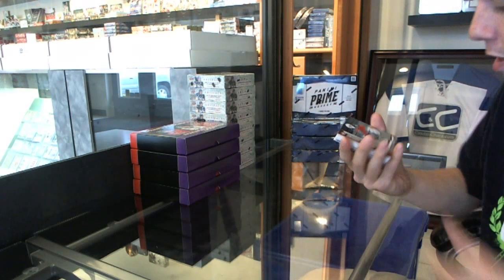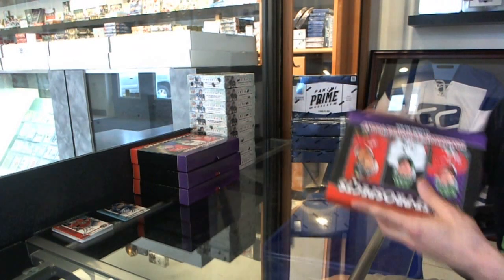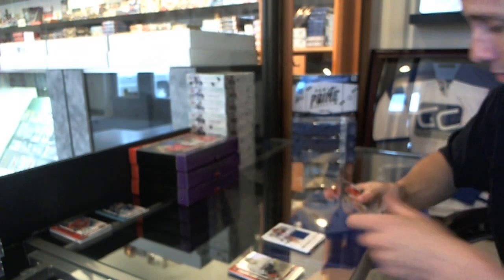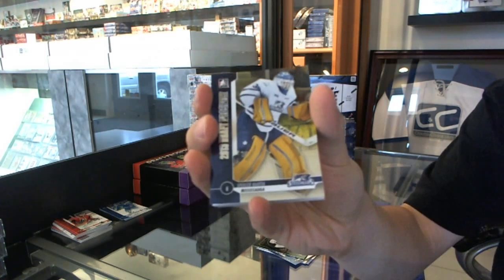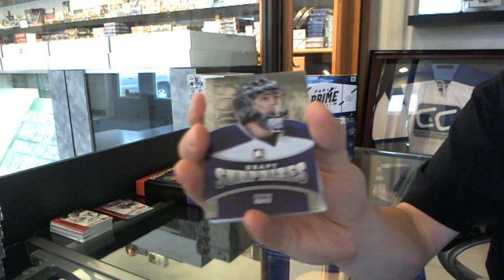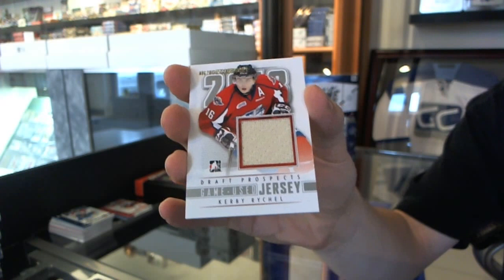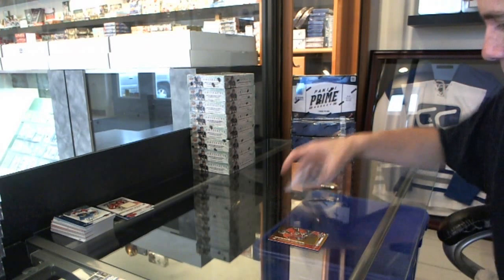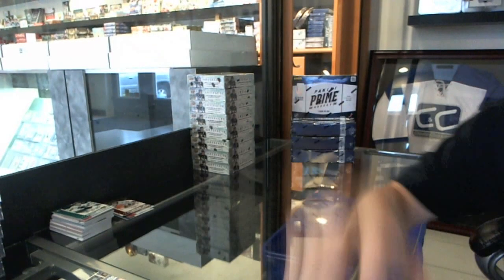12-13 ITG Draft Prospects Hockey 5 Box Break - C&C #2332